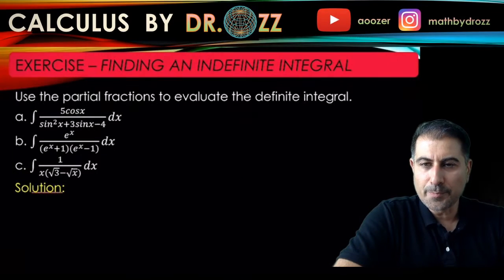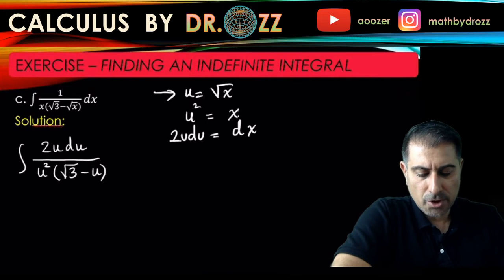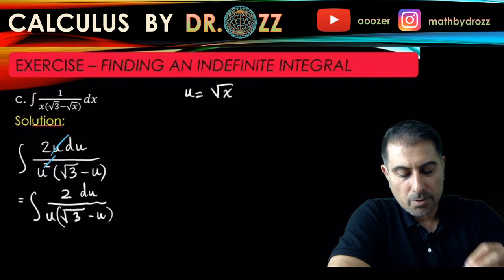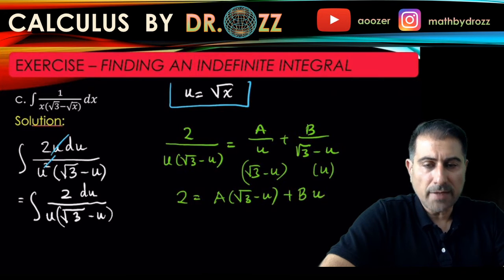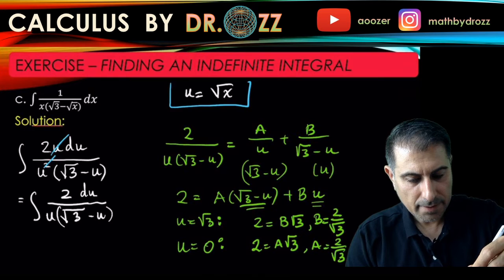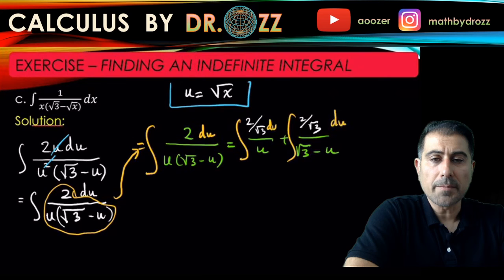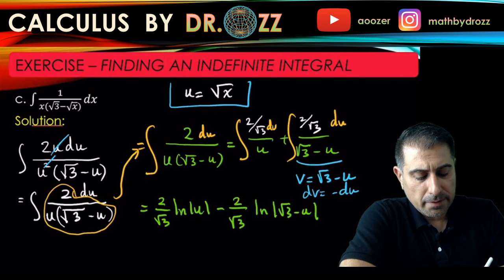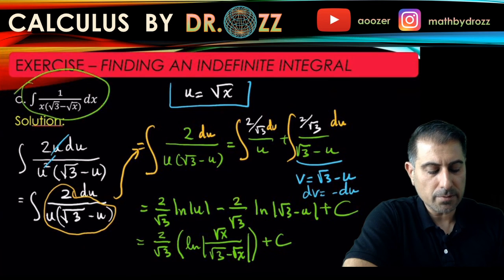How to use Partial Fractions to Evaluate Integrals - Part 3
How to use Partial Fractions to Evaluate Integrals

8 5 3c